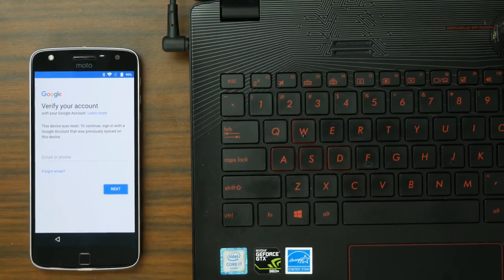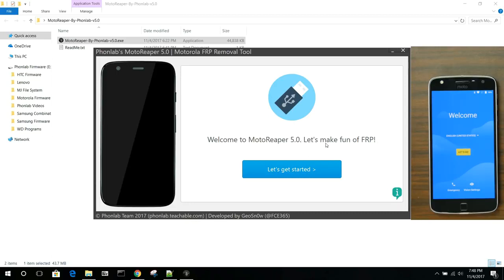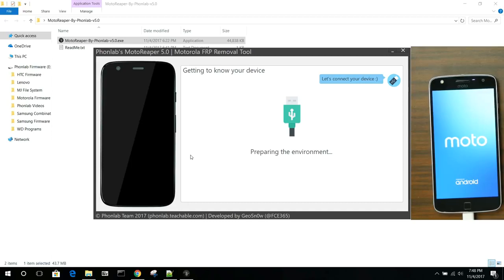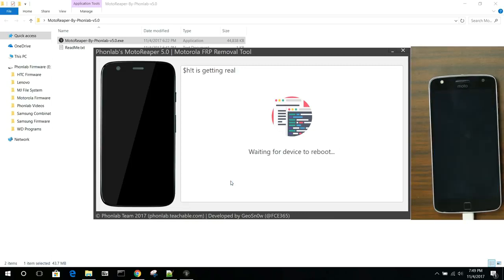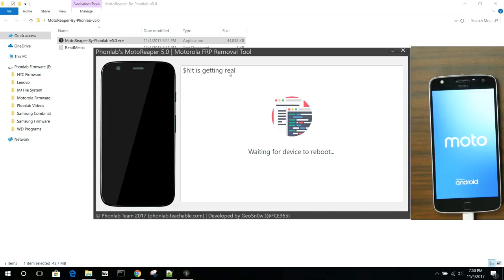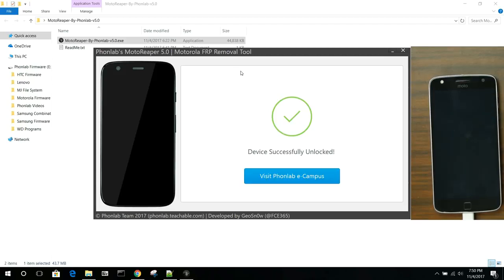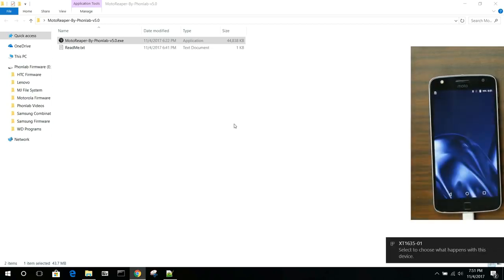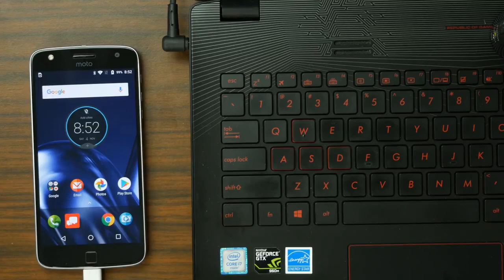NEW November 2017 MOTO REAPER UPDATED! FRP Removed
We have updated Moto Reaper to bypass ALL Current security patches as of the date of this video.

to get CERTIFIED as a Smartphone Tech and start your cell phone repair shop

Check out FCE 365 who will be leading our new Developer course